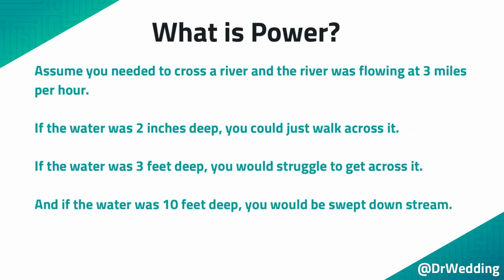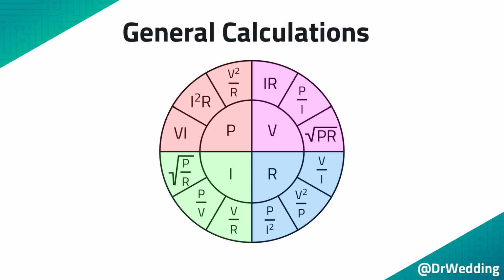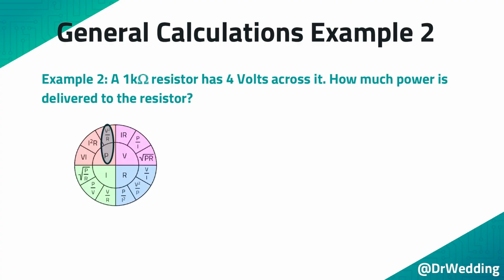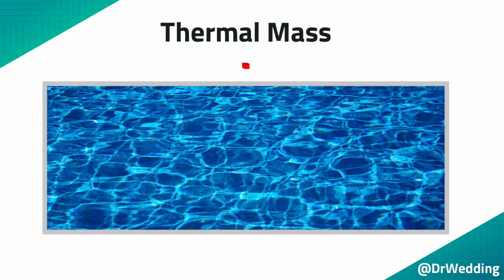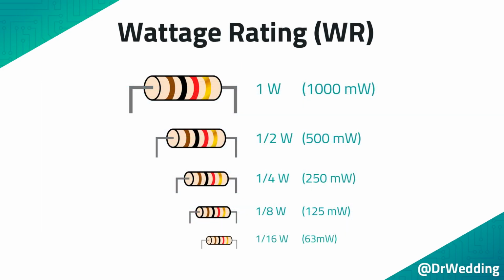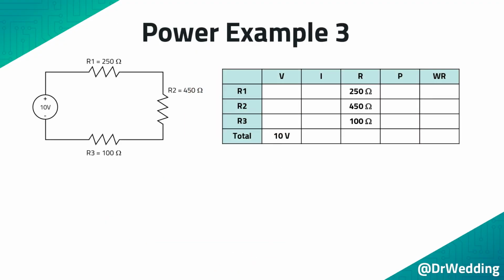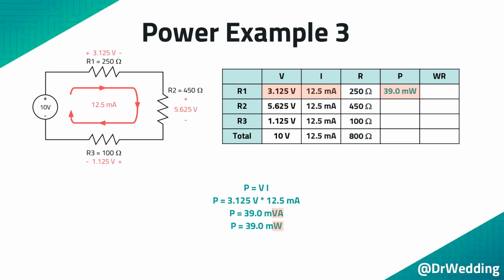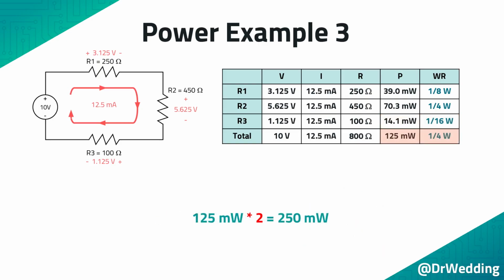DrWedding DC11 - DC Power and Resistor Wattage Ratings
(VIDEO INDEX BELOW) This video will quickly teach you how to calculate the power that a resistor receives from the power supply. The calculated power is then used to determine what resistor wattage rating is needed to prevent the magic smoke from escaping from the resistor.

0:00 Introduction
0:28 Explaining power with a flowing river
1:35 Power equation P = VI
2:27 V I R P equation circle
3:09 Power calculation - EXAMPLE 1
3:47 Power calculation - EXAMPLE 2
4:22 Wattage rating of a resistor
7:06 Picking the wattage rating of a resistor is not that easy
9:09 Power calculation of a series circuit with wattage ratings - EXAMPLE 3
13:27 Like, comment, subscribe, and Disclaimer